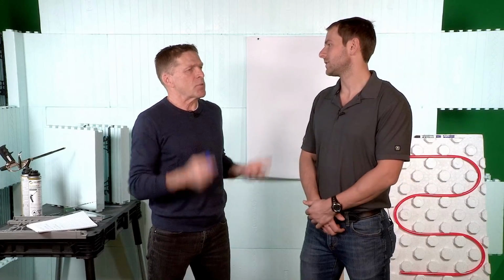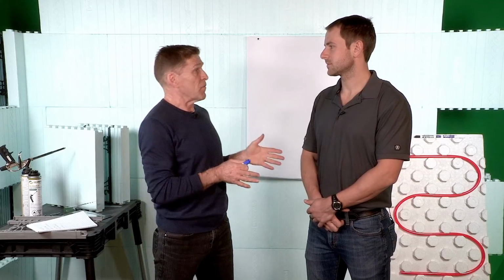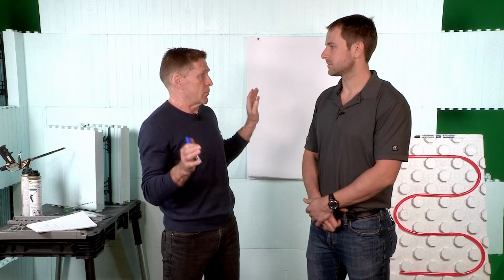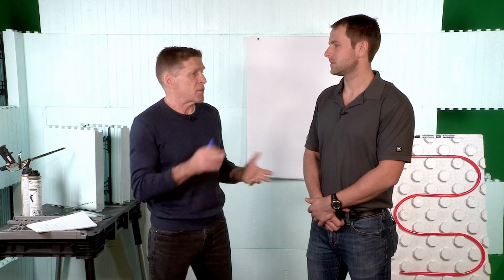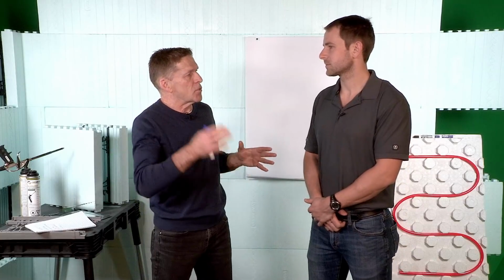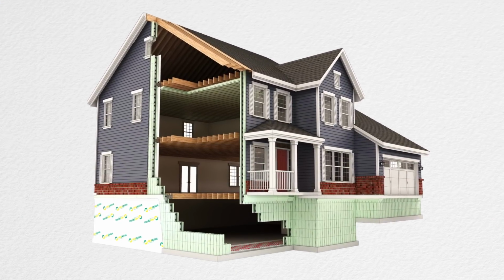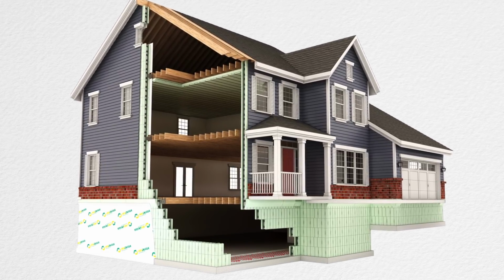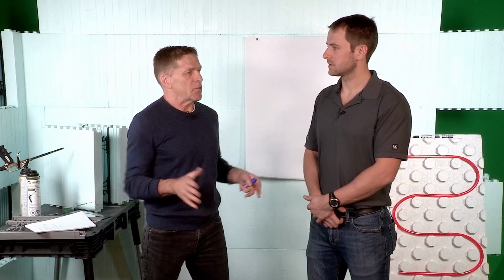March to Net Zero: Episode 1